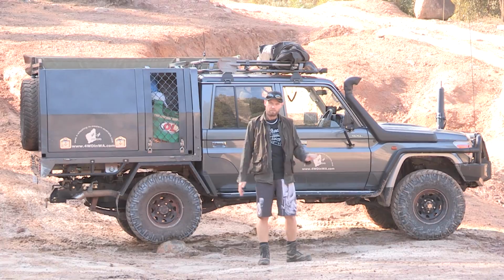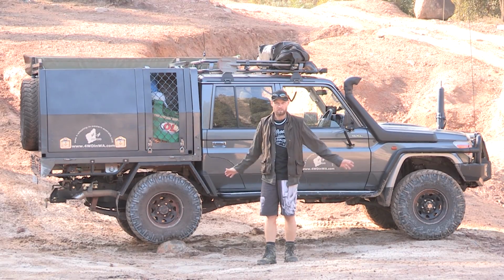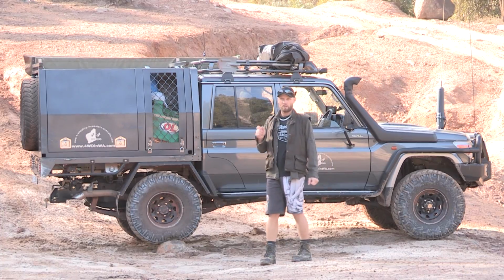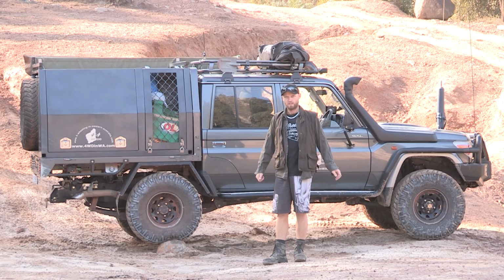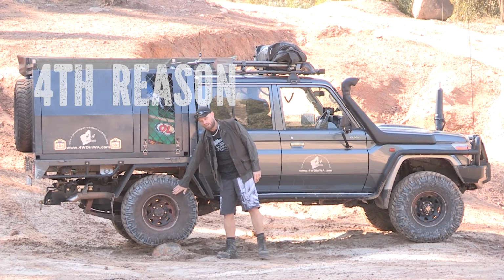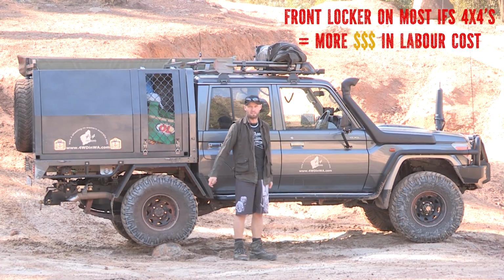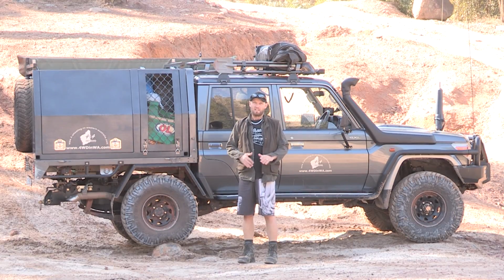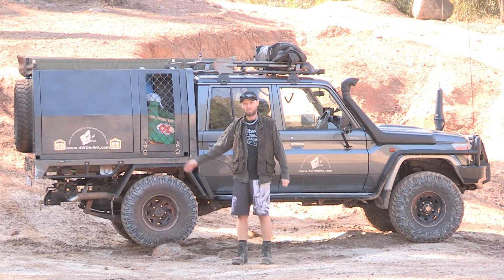Front Diff Locker vs Rear Diff Locker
Front Diff Locker vs Rear Diff Locker, the title says it all. Find out which Locker I think is the best out of Front vs. Rear.